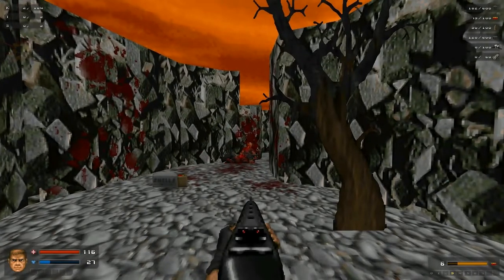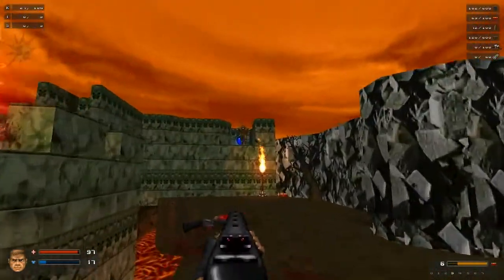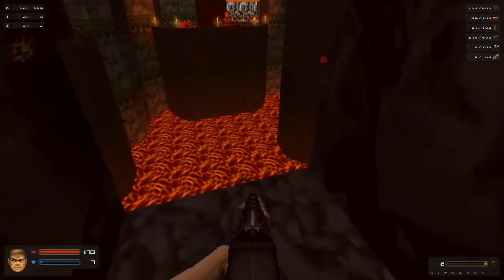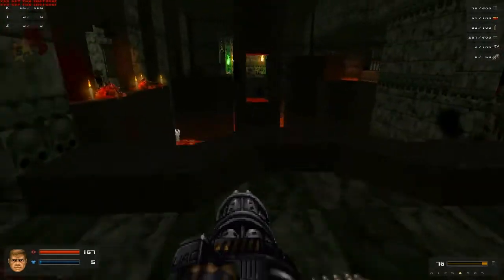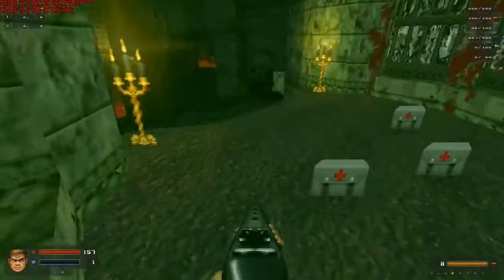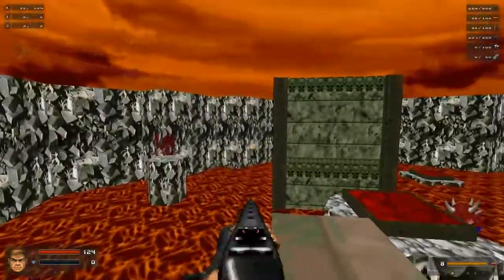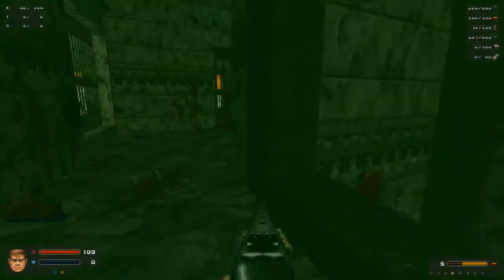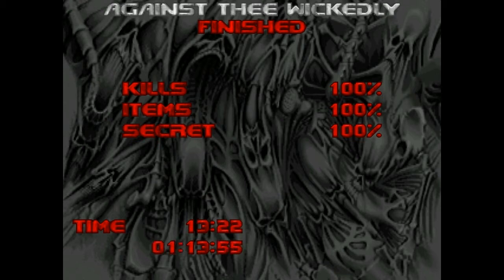Entertainment Brutal Doom Lets Play - Thy Flesh Consumed Ultra Violence - E4 M6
An entertaining Brutal doom saga!

I use BigMacDavis walkthroughs to help me with these videos. The help from his informative walkthroughs have been awesome!

Level Review: Another fantastic level design but also very challenging. It took me a few goes to get these level down pat. I couldn't imagine trying to play this level for the first time and trying to work out all the puzzles. The CyberDemon would be a massive suprise for players at the end as well. 100% Kills, 100% Secrets and 100% Items. You're welcome.

GZDoom is the platform I'm using for this playthrough. It's much better than Zandronum I think.

Download new level designs, check out this link for Brutalised Doom 1 & 2